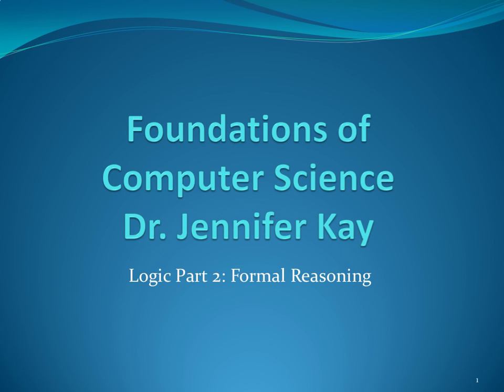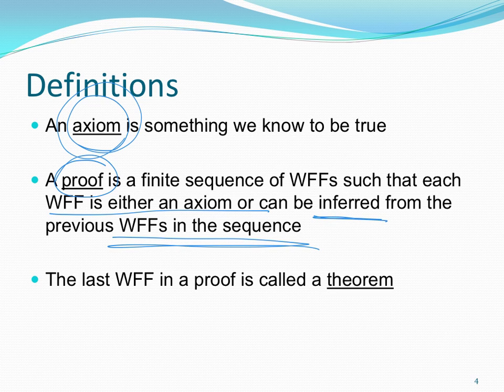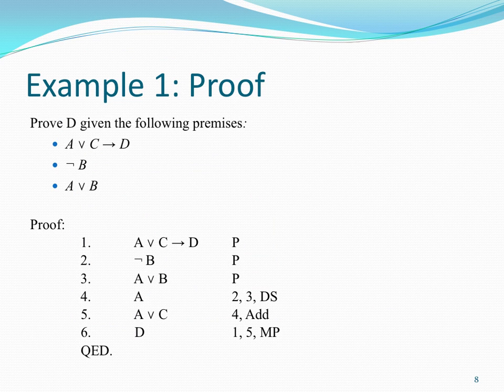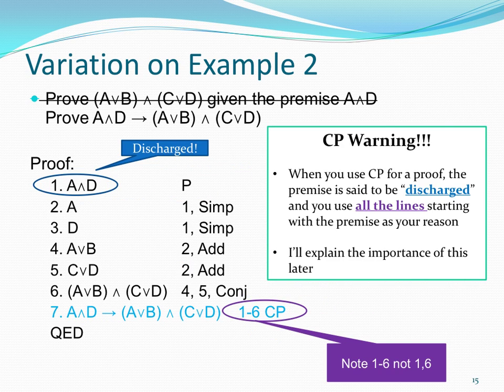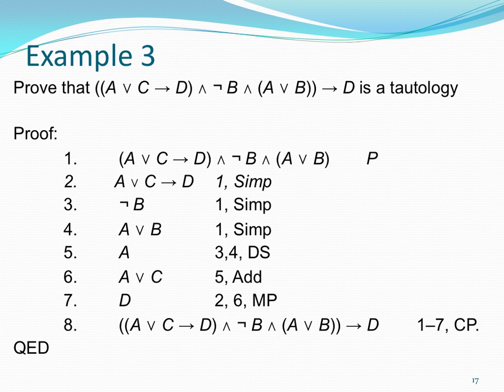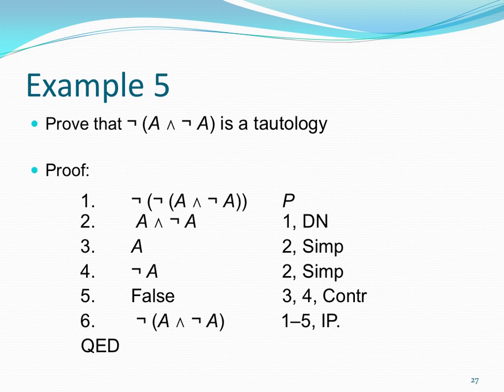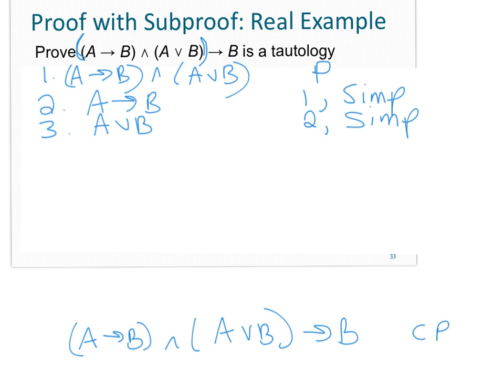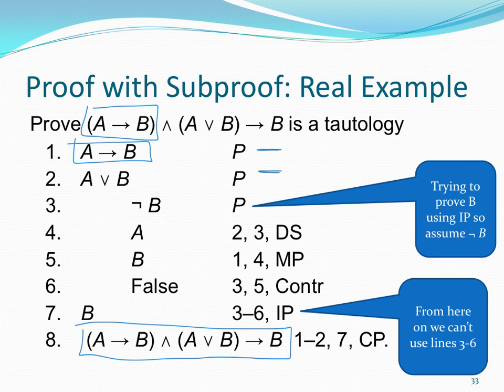lect 21 logic part 2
Second half of Hein chapter 6